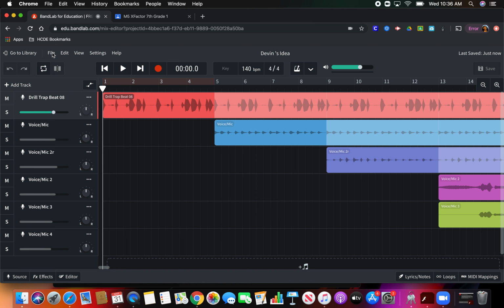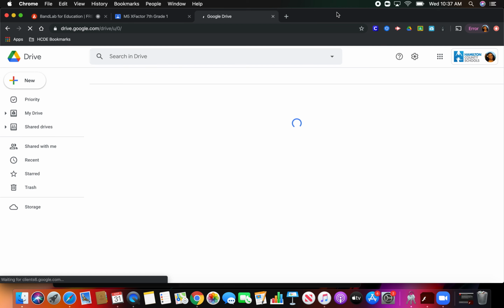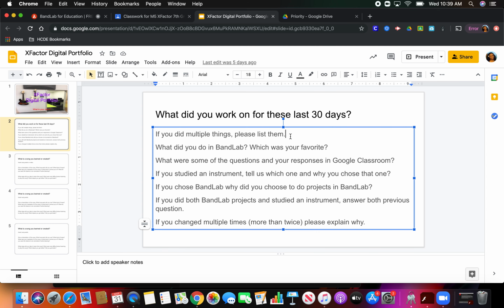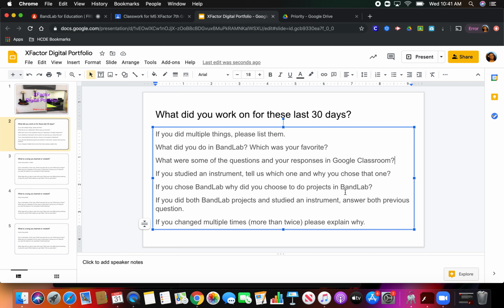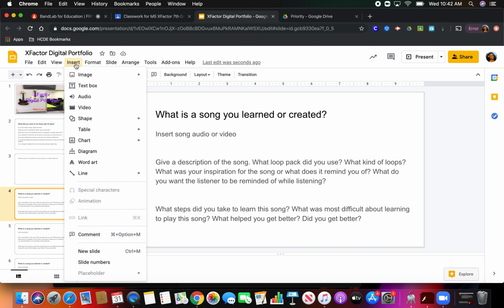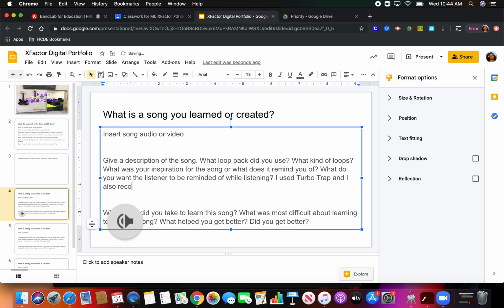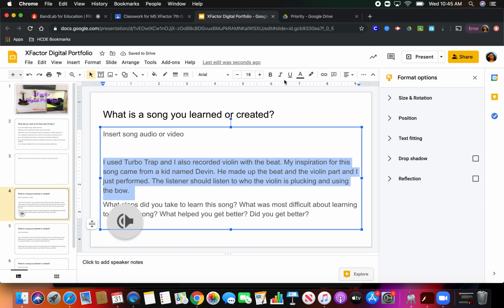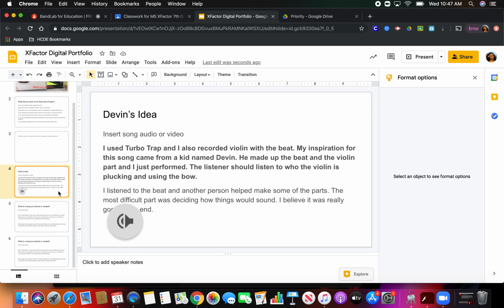How To Digital Portfolio